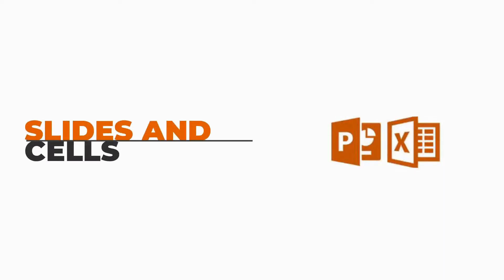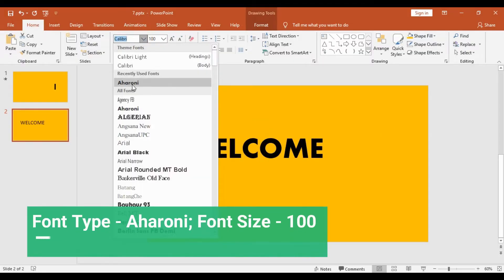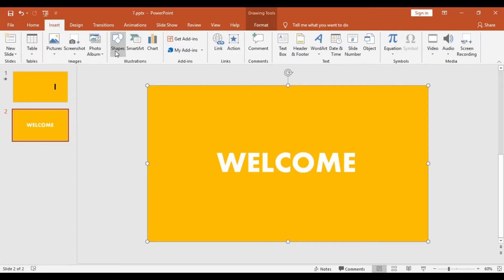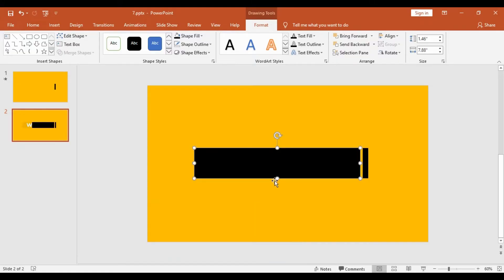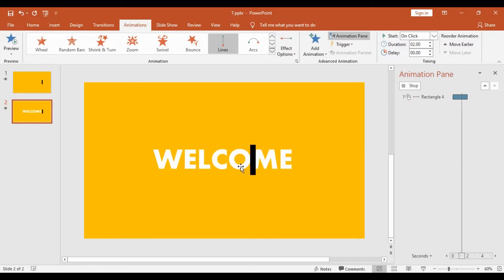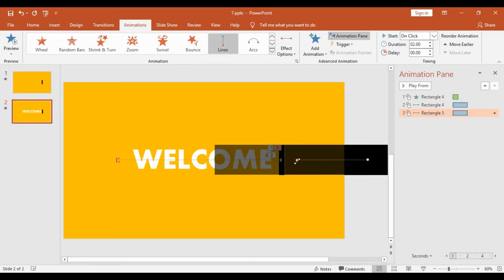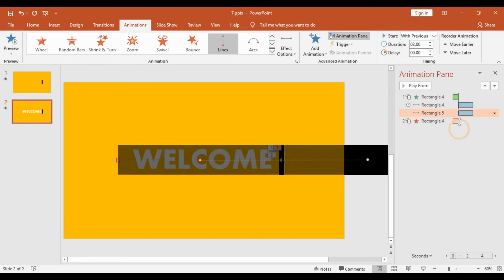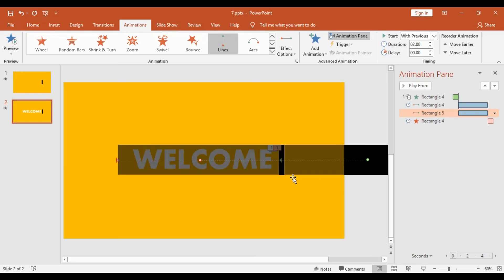Beautiful Text animation in Powerpoint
In this video tutorial, you will learn how to make great text animation in PowerPoint. An easy step-by-step video which will help you create such effects for your own projects or presentation.
Text Animation can be used to create a great Title Slide !
Text Animation with smooth transition gives a great effect and help create a great impact.
Also Text Animation is eye catching and grabs the attention quickly compared to Normal Title slides.

Used Elements:
Shapes: Rectangle
Animation: Line Motion & Wipe
Font: Tw Cen MT

I have used Microsoft office PowerPoint 2019 to make this text animation but you can also use PowerPoint 2016,2013 versions for this.